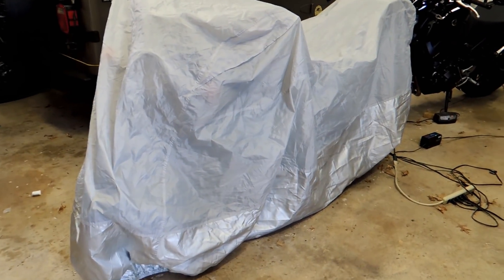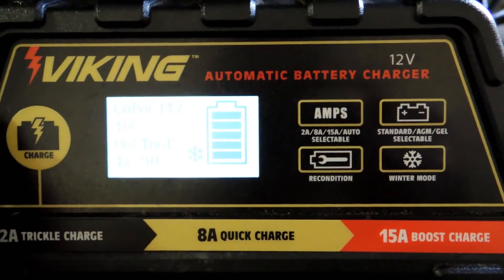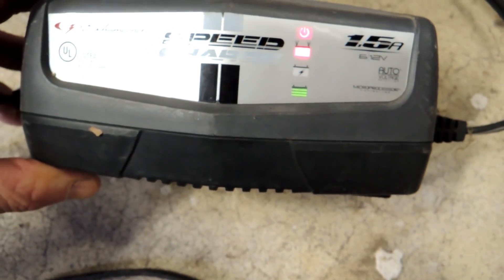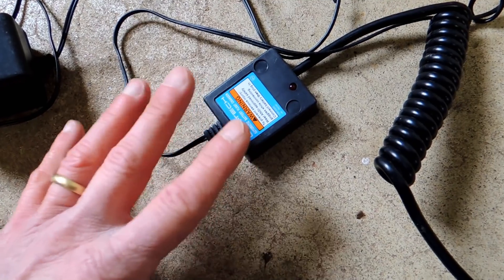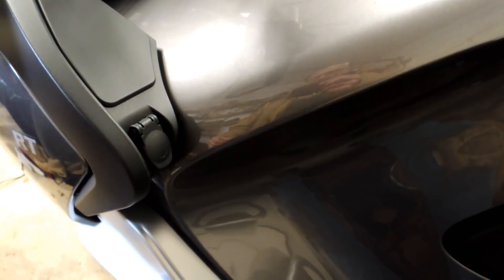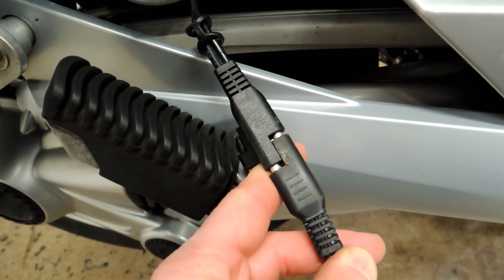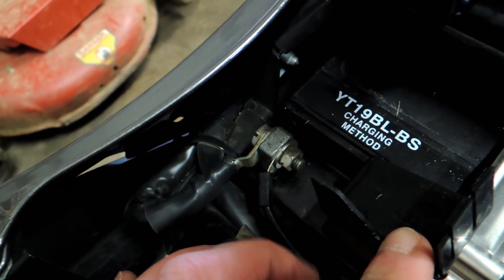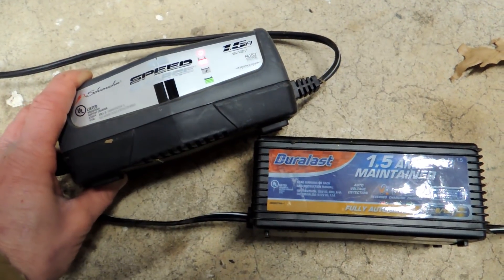The Truth About Motorcycle Battery Chargers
I made this video to dispel some myths and misunderstandings about battery chargers which we use on our motorcycles (or other vehicles).  I see lots of posts in forums giving information which is flat out wrong.  So, lets learn the differences among different types of chargers, how and when you should connect them and how long to leave them connected.

Here's a quote from that manufacturer webpage you should see:

"A microprocessor controlled battery charger is designed to provide fast, safe and efficient charging to a wide variety of battery types and sizes. Advanced microprocessor controlled algorithms monitor the charging process to avoid battery damage caused by overcharging. Simply put, the charger collects information from the battery and adjusts the charge current and voltage based on this information. This allows the battery to be charged quickly, correctly, and completely when using a microprocessor controlled battery charger. Because of this, fast charging does not have negative effects on the capacity of the battery and on battery cycle-life. The multi-phase charging process ensures that each battery gets the power it needs in a manner that is best for the health of the battery ensuring that all of the energy is properly absorbed by the battery whether it’s a Conventional, AGM, Gel Cell, Marine or Deep Cycle battery. Microprocessor controlled battery chargers can remain connected to the battery indefinitely and will not overcharge or damage it. Microprocessor controlled battery chargers are faster, safer and certainly more efficient than "old school" transformer type battery chargers."